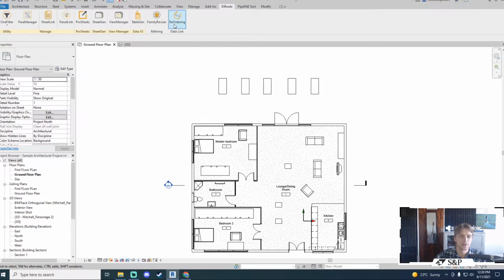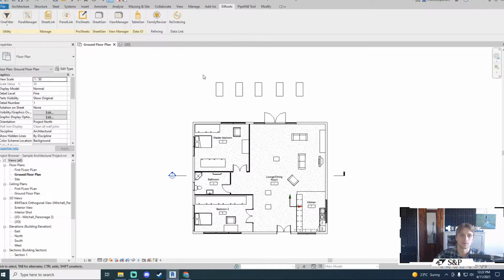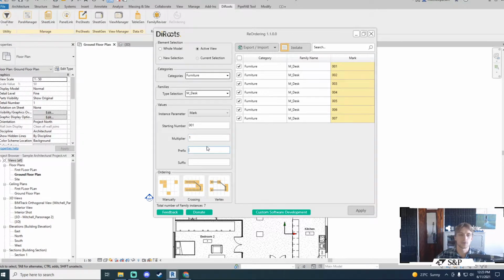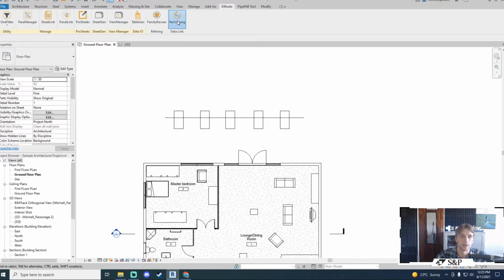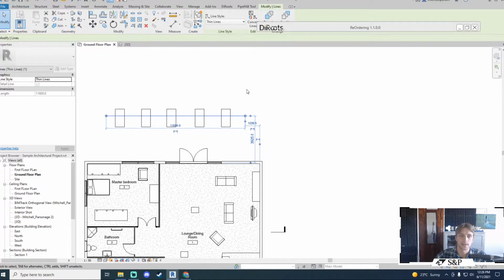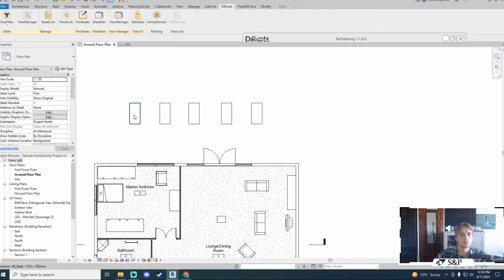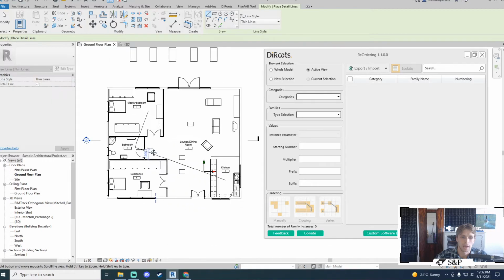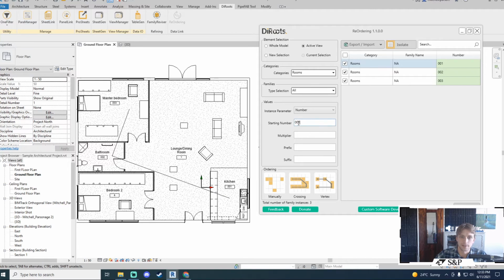ReOrdering | Revit Add-in For Renumbering Revit Elements - DiRoots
A free Autodesk Revit plugin that allows you to renumber instance parameters by using a prefix, a suffix, and a multiplier. Here we take a look at this tool, created by DiRoots.

Main features:
– quickly filter elements by category, family type, and instance parameters
– renumber instance parameters by using a prefix, a suffix, and a multiplier
– renumber randomly all elements at once
– renumber following a path/detail line (crossing or vector)
– Temporary highlight selected elements in Order Manually mode
– alternatively, export the data to Excel and import it back